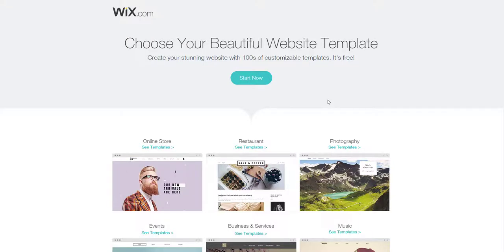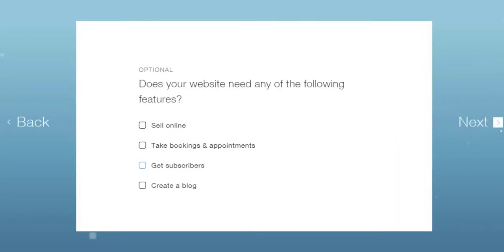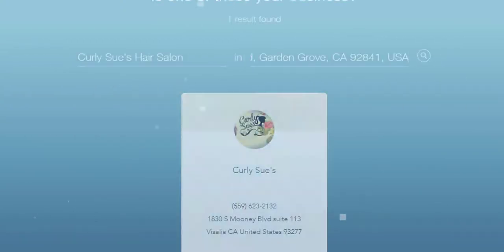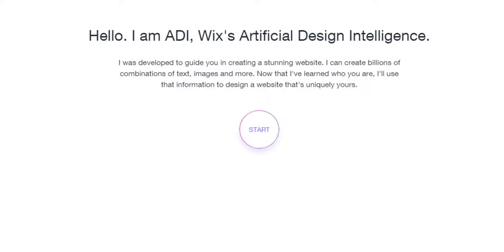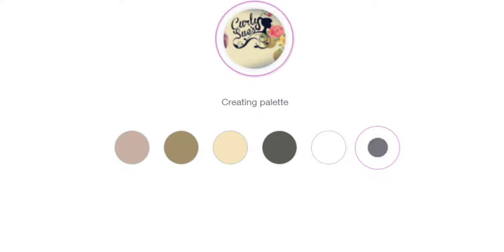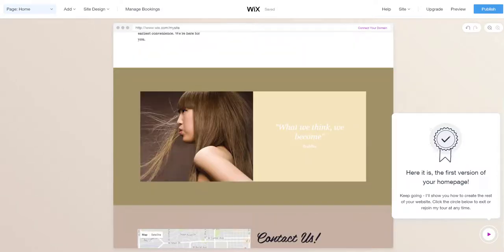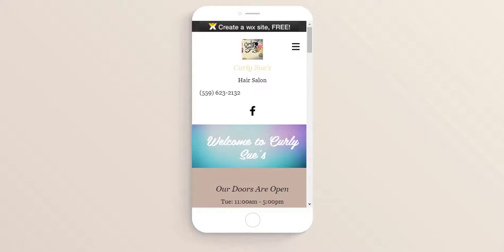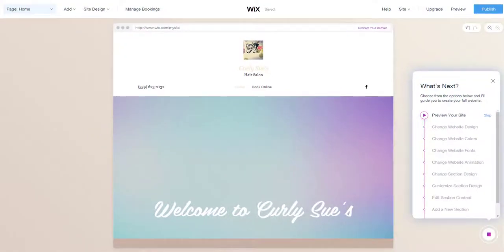Wix ADI - Artificial Design Intelligence Demonstration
Click here to try WIX for FREE

In this video:
I give a brief demonstration of Wix ADI, showing how to enable it and customize some of the settings.  Make a website in less than 15 minutes!